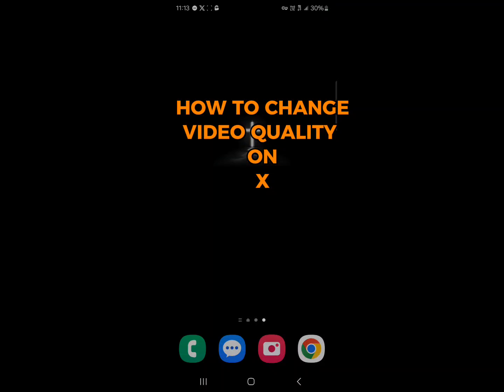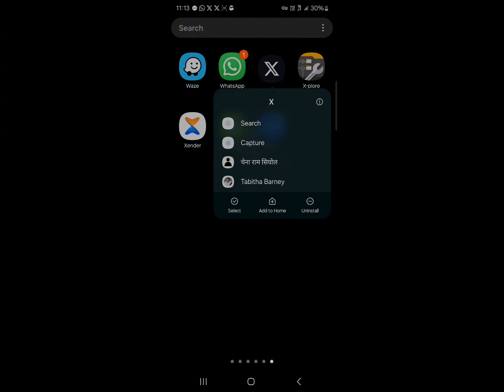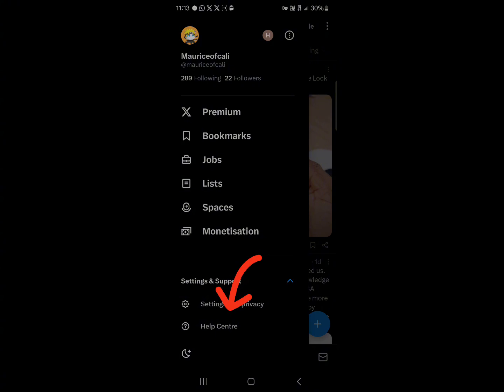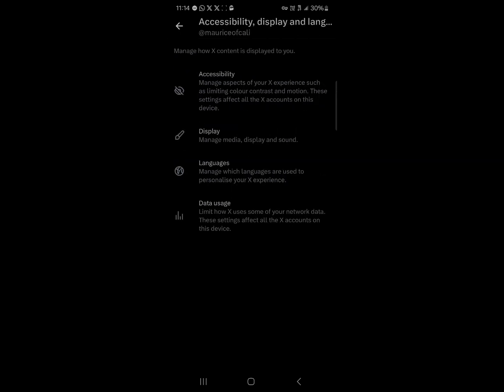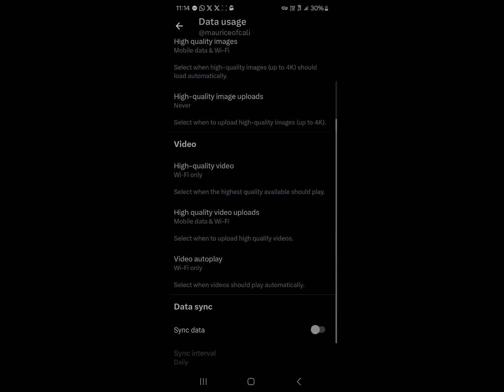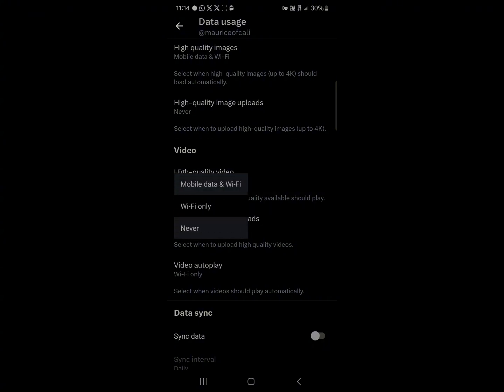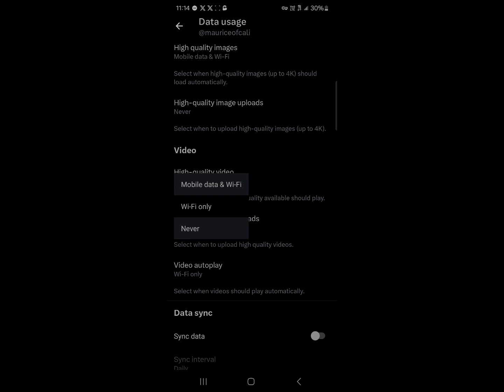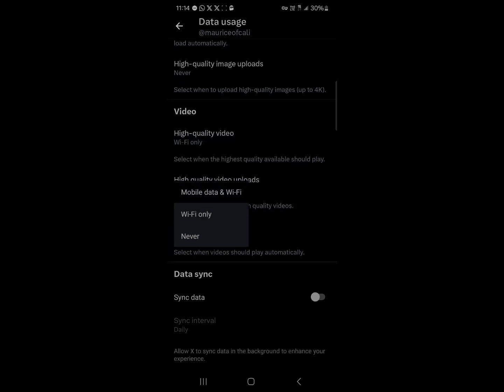How to Change Video Quality on X (Step by Step)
In this quick video, I will show you How to Change Video Quality on X (Step by Step).

Discover the ultimate guide to changing video quality on X! This comprehensive tutorial walks you through the process step-by-step, ensuring you get the best viewing experience possible. Whether you're struggling with low-resolution videos or want to optimize your streaming quality, this video has got you covered. Learn how to adjust video settings on various devices, including iPhones and YouTube platforms. We'll show you how to change video resolution, modify upload quality, and fine-tune your playback settings for YouTube, YouTube TV, and even YouTube Shorts. Say goodbye to pixelated content and hello to crystal-clear visuals. Unlock the secrets to enhancing your video quality and make the most of your viewing experience across different platforms. Don't miss out on this essential knowledge that will revolutionize the way you watch and share videos online. Hit play now and become a video quality expert in no time!